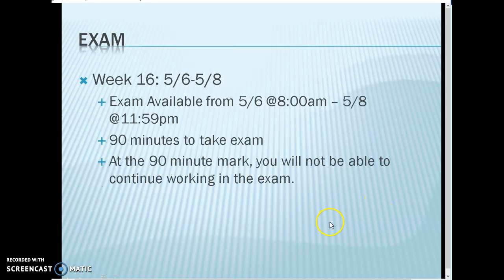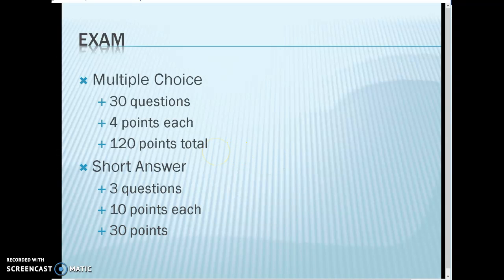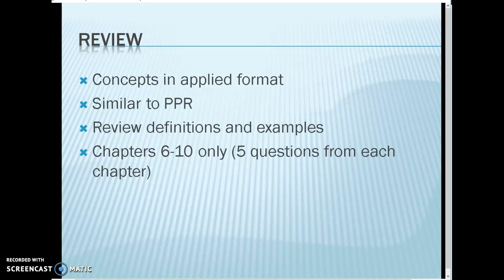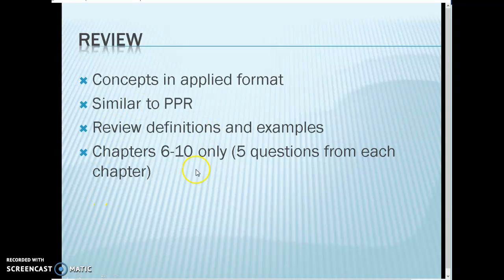Final Exam Review